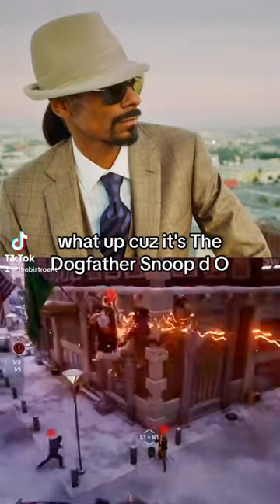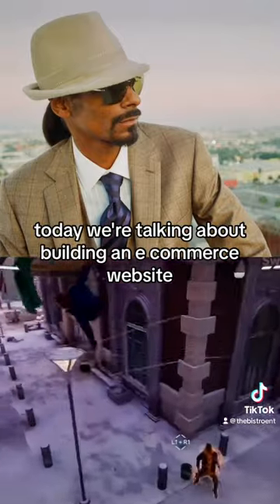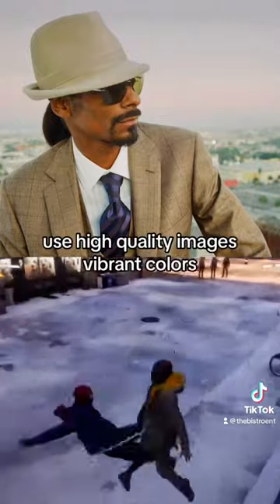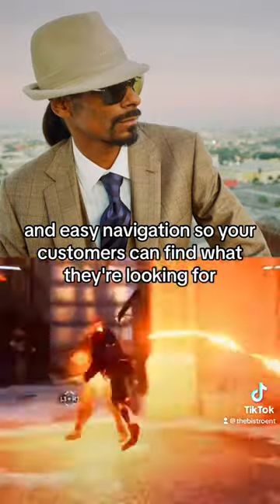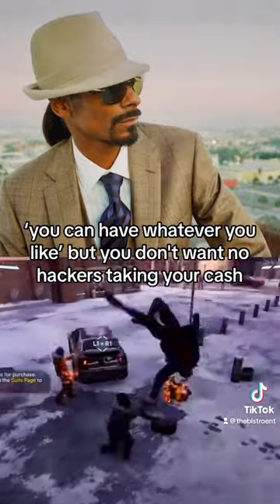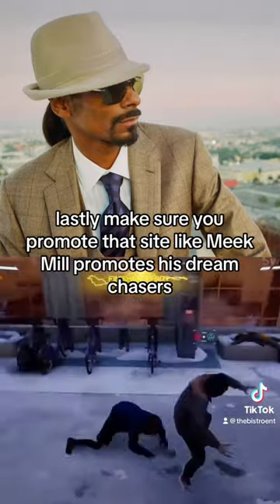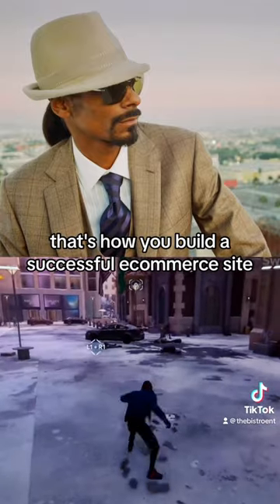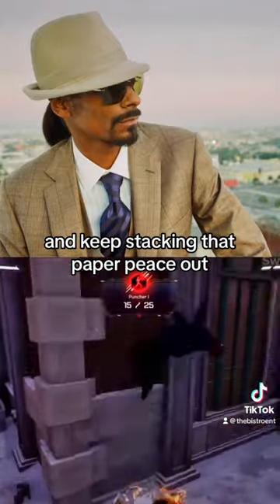How to Make an E-Commerce Website